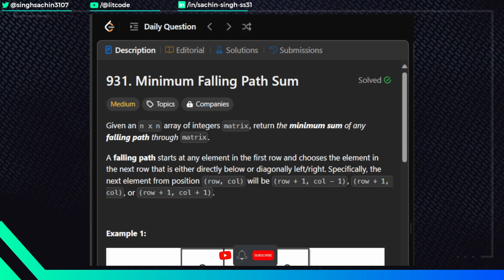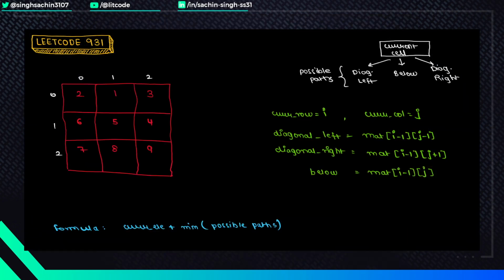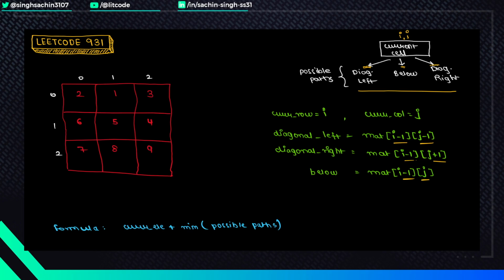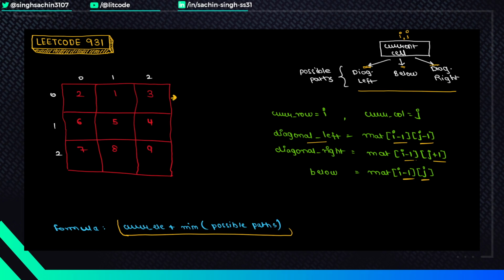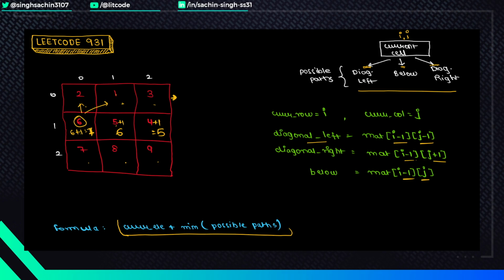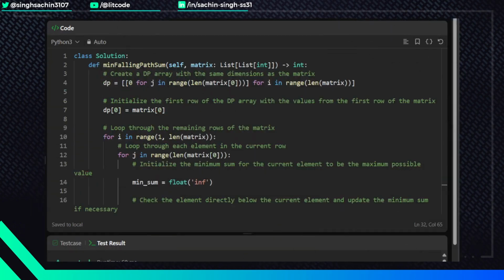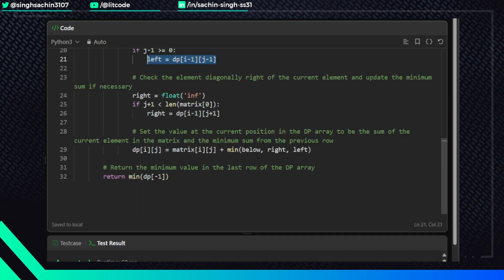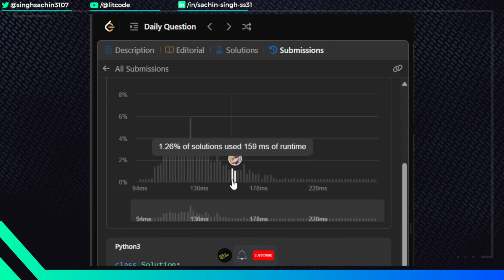FIND Minimum Falling Path Sum - Leetcode 931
Leetcode 931. Minimum Falling Path Sum - Python Solution

Given an n x n array of integers matrix, return the minimum sum of any falling path through matrix.

A falling path starts at any element in the first row and chooses the element in the next row that is either directly below or diagonally left/right. Specifically, the next element from position (row, col) will be (row + 1, col - 1), (row + 1, col), or (row + 1, col + 1).
Key Moments
0:00 Intro to how to FIND Minimum Falling Path Sum
0:18 Explanation of How to FIND Minimum Falling Path Sum
5:09 Code for How to FIND Minimum Falling Path Sum
7:00 Results